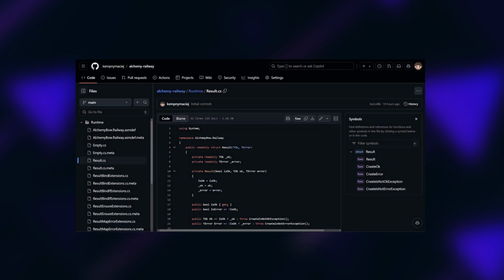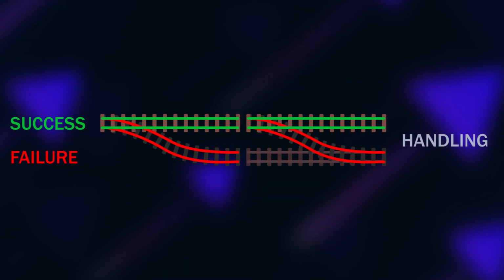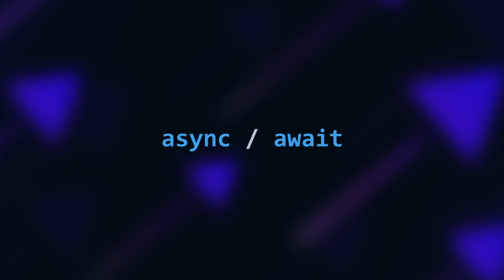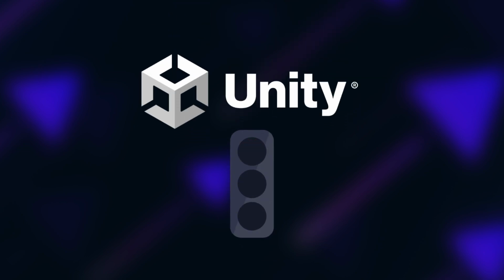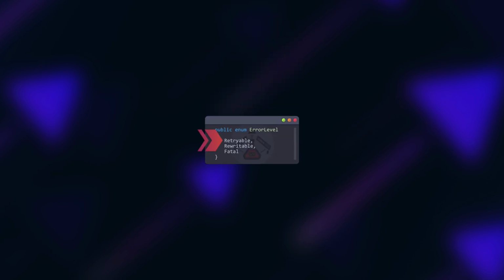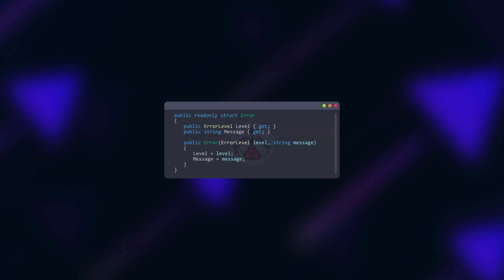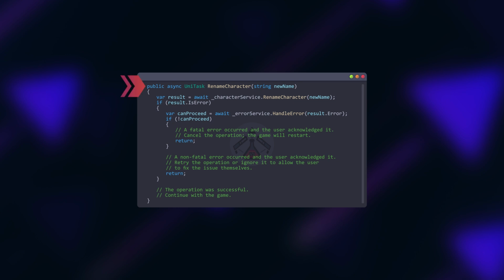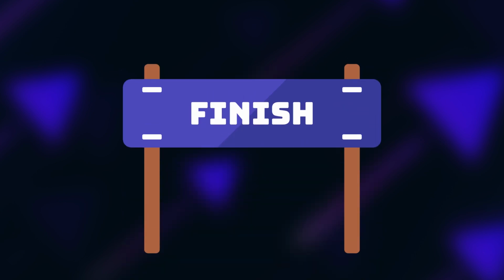Beyond Try-Catch! Functional Error Handling in Unity with Result Types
Tired of lengthy try-catch blocks and error checks? Let’s explore a powerful alternative for error handling in Unity using functional programming and Result Types.

We’ll dive into practical examples, including how to implement Result Types in Unity, chain operations with methods like Map, Bind, and Tap, and manage various error levels with a custom error service in both synchronous and asynchronous scenarios.